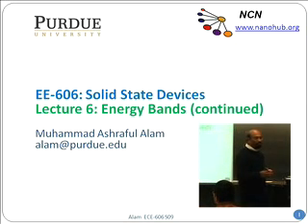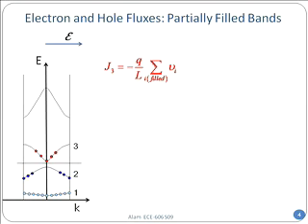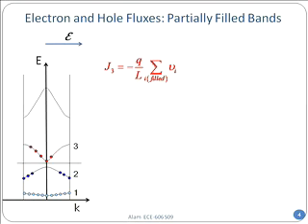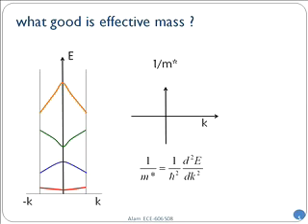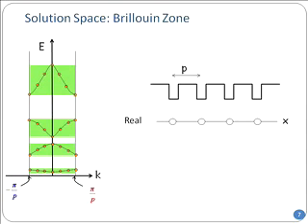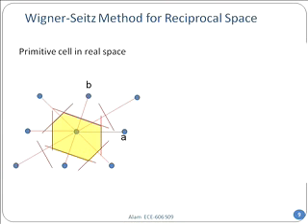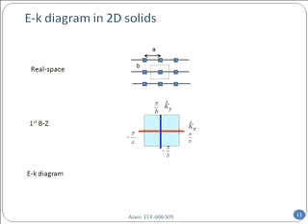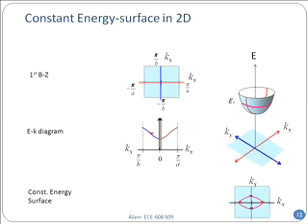L6 Energy Bands (continued)